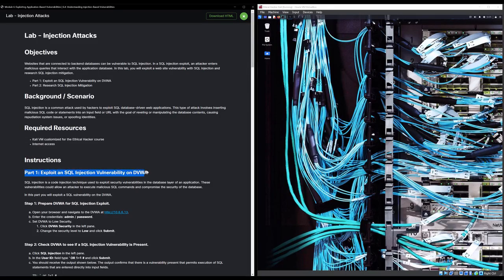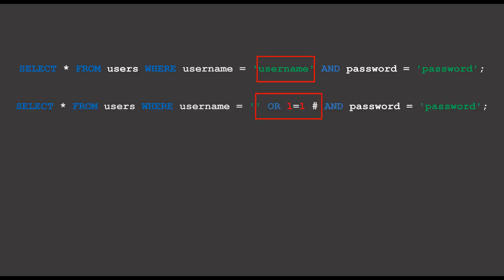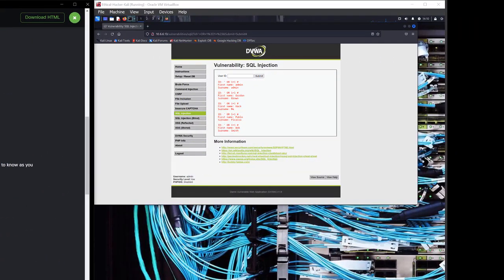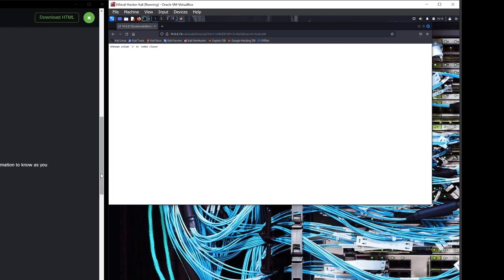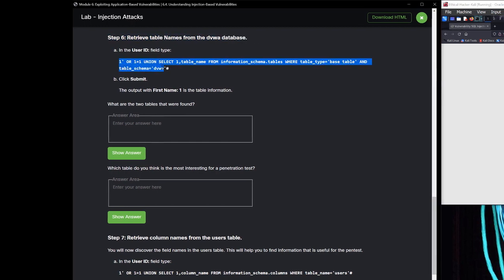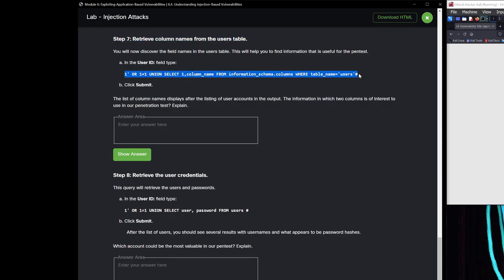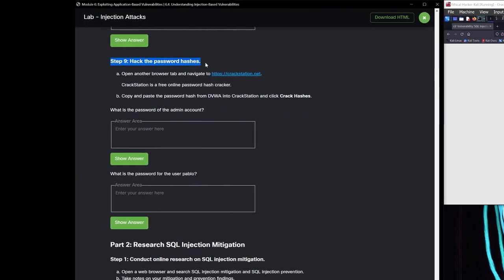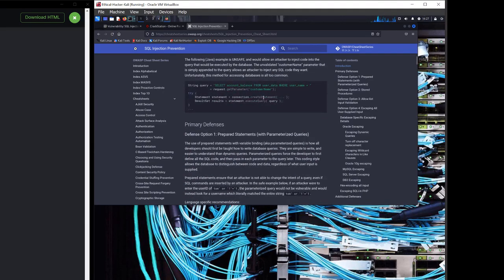Lab - Injection Attacks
Because SQL injection attacks can be very damaging and very common, we are obligated to detect and investigate these vulnerabilities on the Pixel Paradise web applications. We would be failing our customer if we did not test for it.

You need more practice with vulnerability scanning tools, so let's focus on the discovery of SQL injection vulnerabilities. You should be prepared to exploit these vulnerabilities as part of a test if the pentesting agreement permits it. Pixel Paradise has provided us with access to their dev environment to run our tests during a prearranged time window so they can revert any damage we might cause through our efforts.

In this lab, you will complete the following objectives:

Part 1: Exploit an SQL Injection Vulnerability on DVWA
Part 2: Research SQL Injection Mitigation